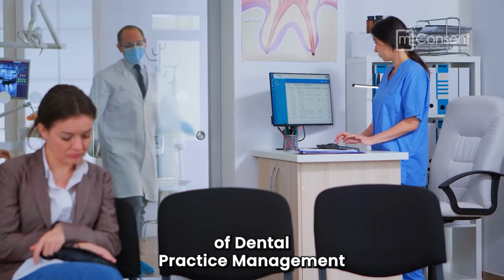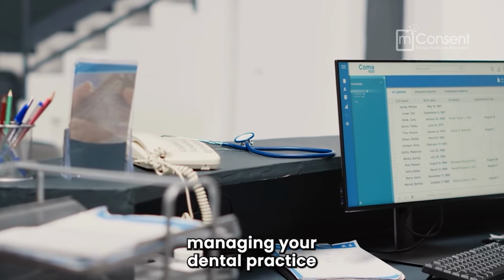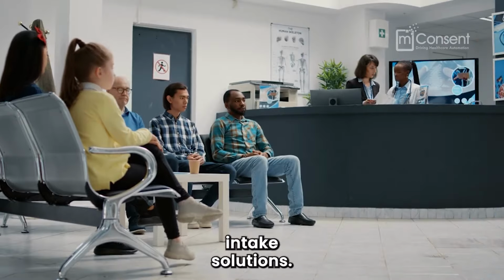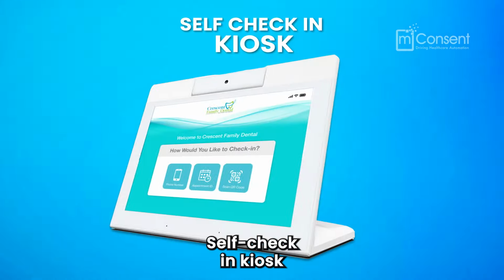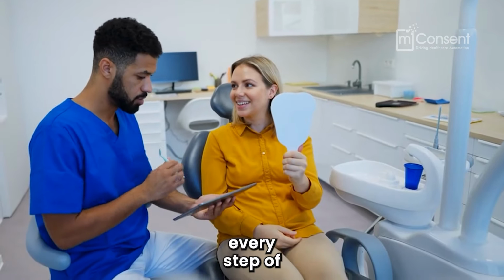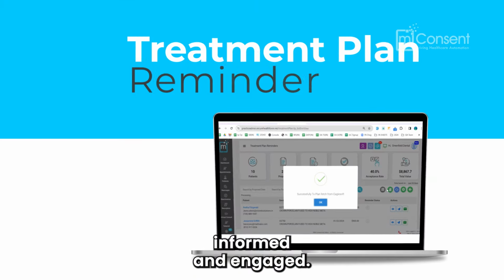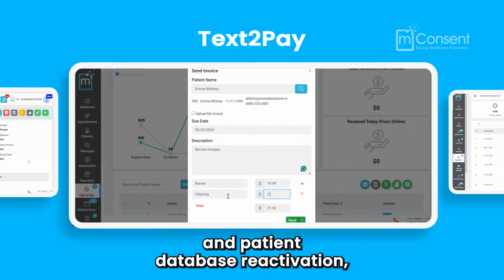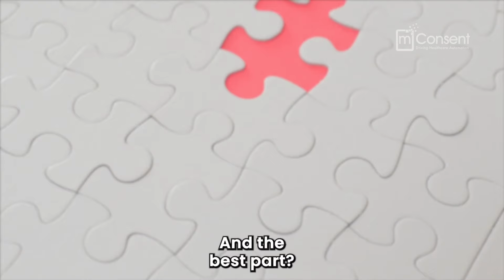🌟 Welcome to the Future of Dental Practice Management with mConsent!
Transform your dental practice into a seamless, efficient, and stress-free environment with mConsent’s innovative solutions that streamline workflow and enhances patient experiences. 🦷✨ Our comprehensive suite of features includes:

📑 Paperless Forms & Self Check-In Kiosk to eliminate paper clutter and streamline the patient intake process.

📆 Online Patient Scheduling that allow patients to book appointments effortlessly and keep your schedule organized.

📺 Engaging Waiting Room TV to inform and entertain your patients while they wait.

🚀 Patient Growth Solutions to boost your practice with reputation management, text-to-pay options, and patient database reactivation.

🔄 Seamless EMR Integration that connects with your existing systems like Dentrix, Athena, Eaglesoft, and more, for a unified and efficient operation.

Join over 5,000 practices already transformed by M Consent and experience the power of our complete solutions. 💪